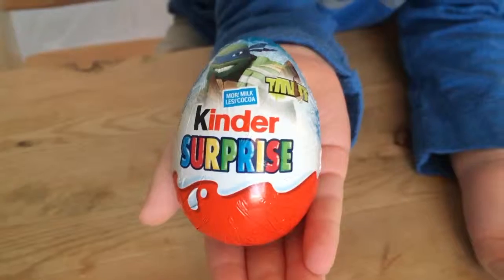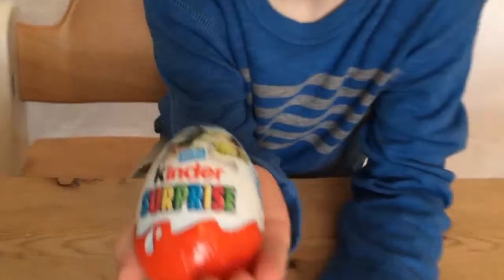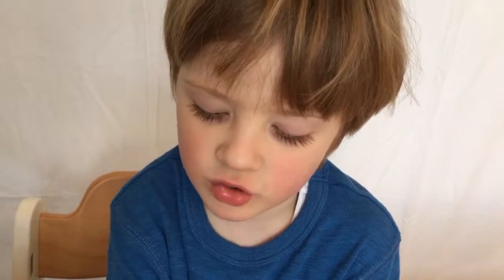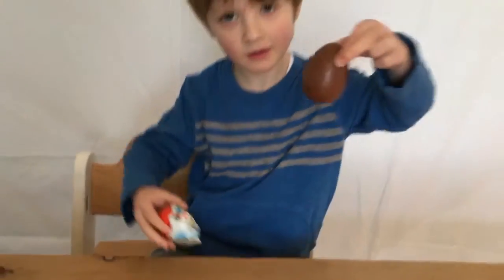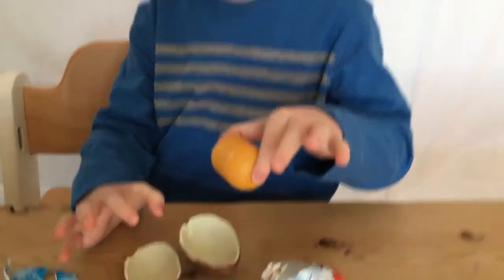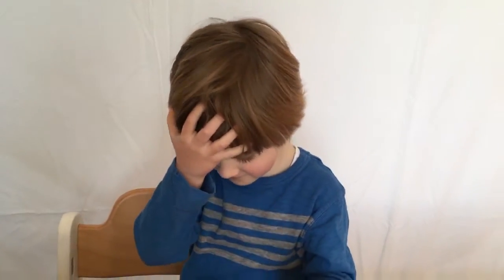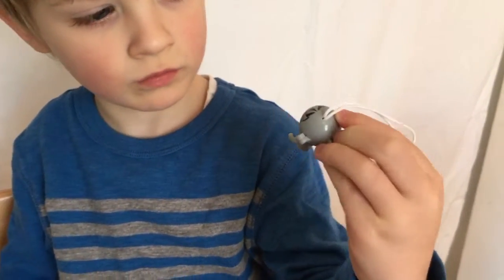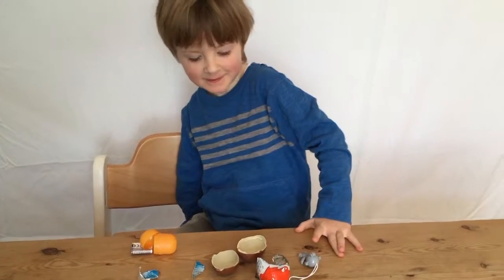Kinder Surprise Egg Teenage Mutant Ninja Turtle Hunt Shredder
Rocky and his daddy hunt for Leonardo with Kinder Surprise Egg Teenage Mutant Ninja Turtles!